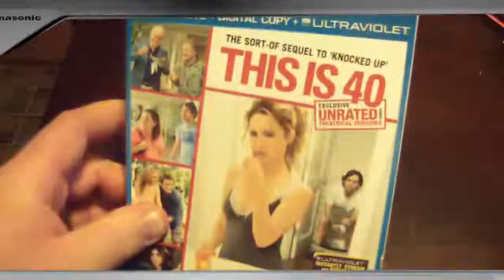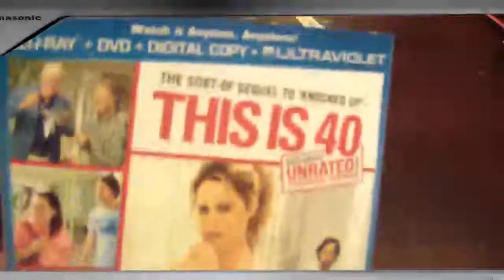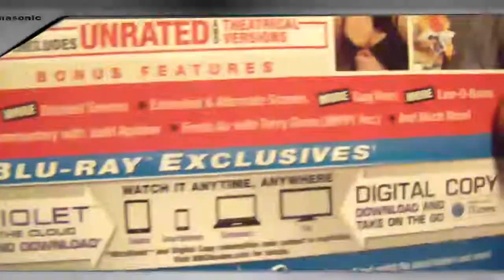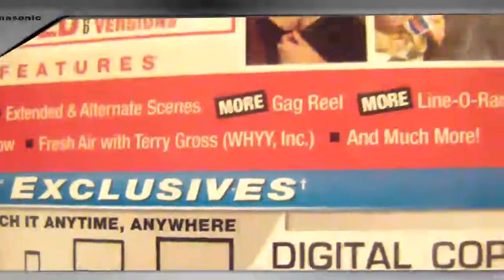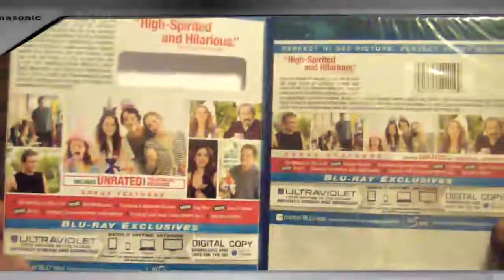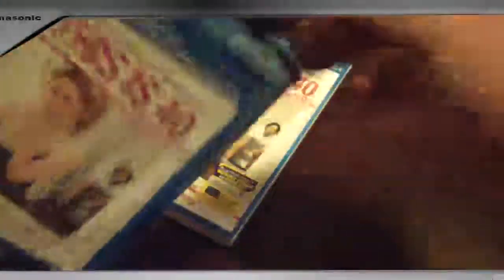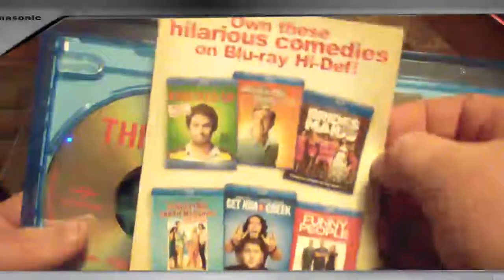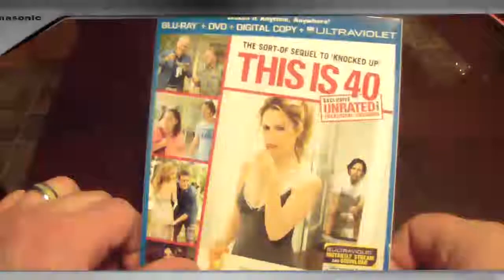This Is 40 Unrated! Blu-Ray , DVD Unboxing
- This Is 40 Blu-Ray , DVD
Rating 6.2 / 10
My Rating N / A
Director Judd Apatow
Stars Paul Rudd , Leslie Mann , M aude Apatow , Iris Apatow , Jason Segel , Annie Mumolo , Robert Smigel , Megan Fox , Charlyne Yl , Hugh Fink , Graham Parker , Tom Freund , D.A. Sandoval , Megan Grano , Mackenzie Aladjem